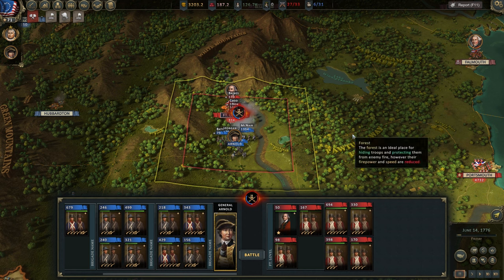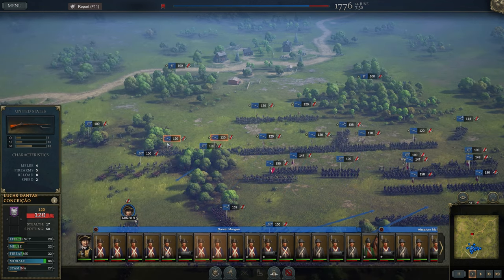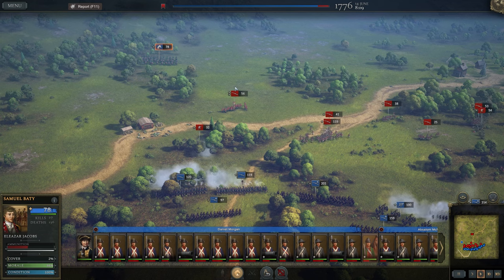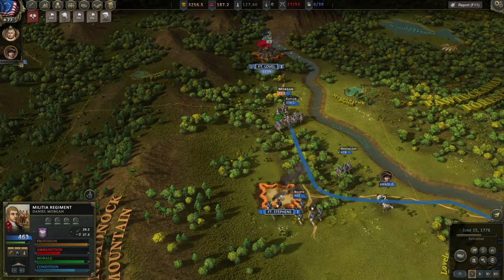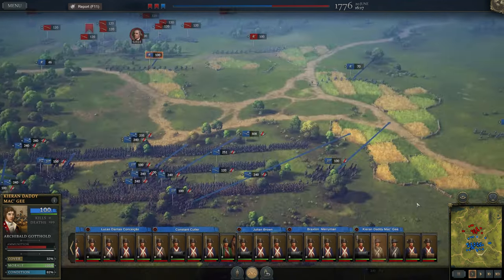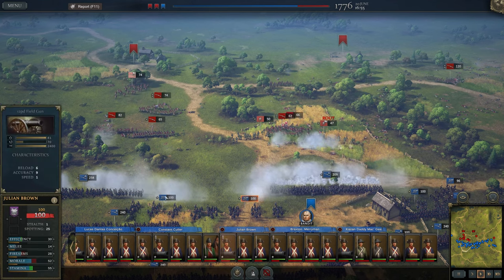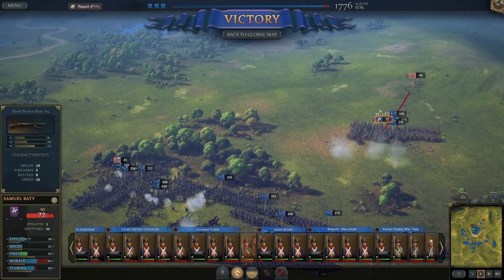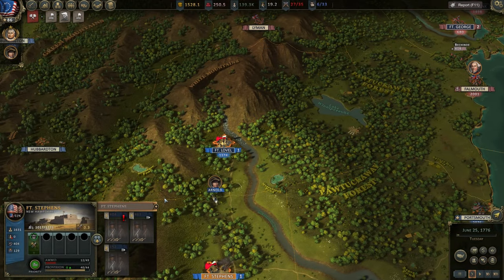Ultimate General American Revolution Ep.14 - Closing the Noose on the British Invasion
In this episode we attempt to drive off the remnants of the British Invasion that threatened us to the north.